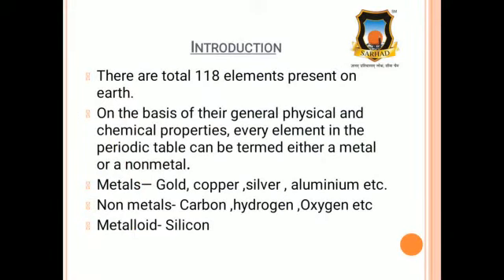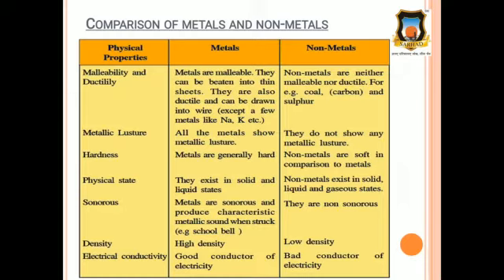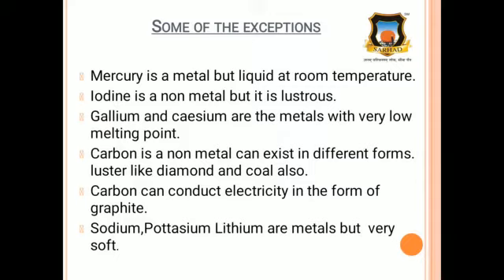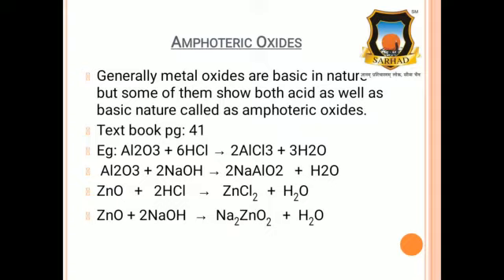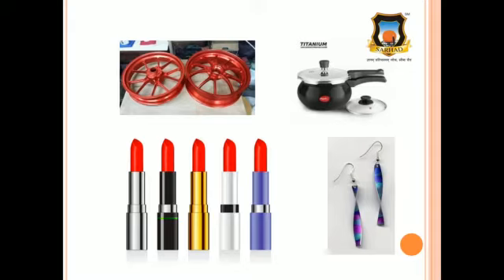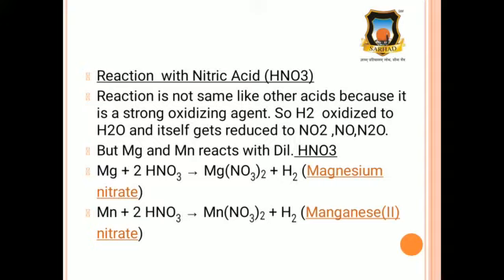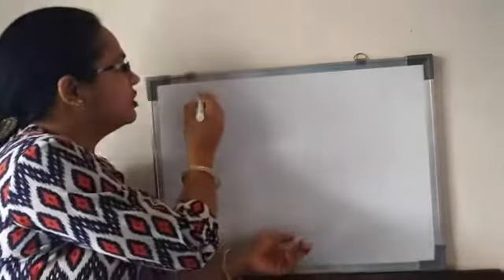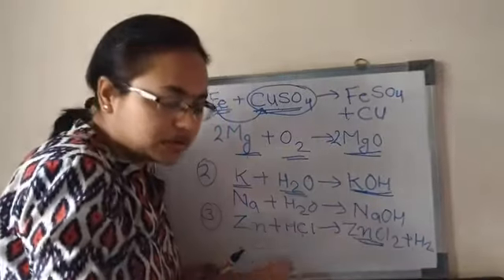020720 Science All Div Metal non metal 1 niki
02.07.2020 This video is for 10th STD -  Science All Div  Metal non metal 1